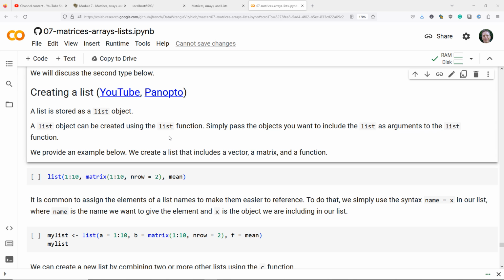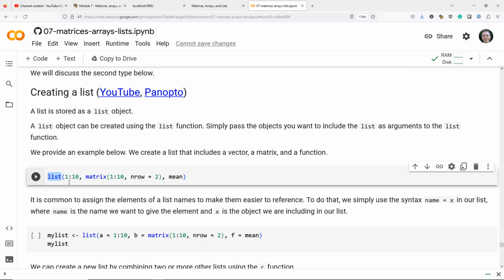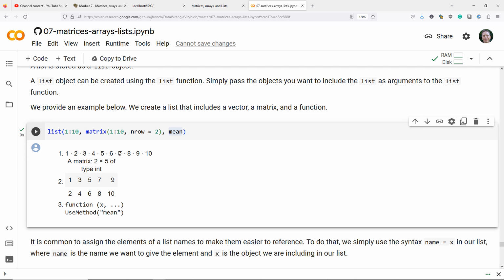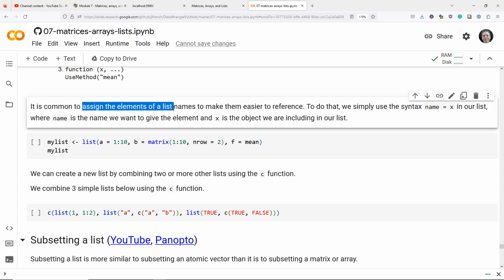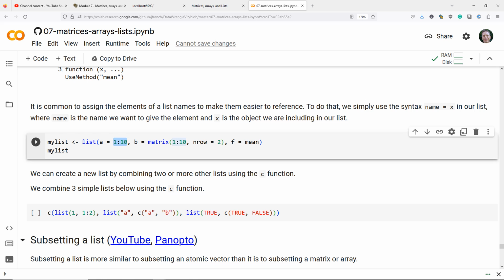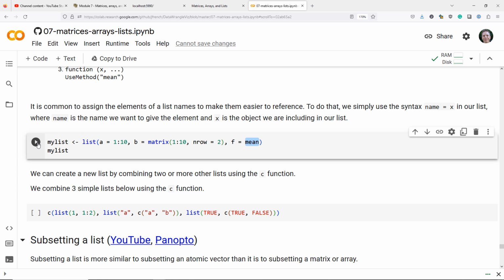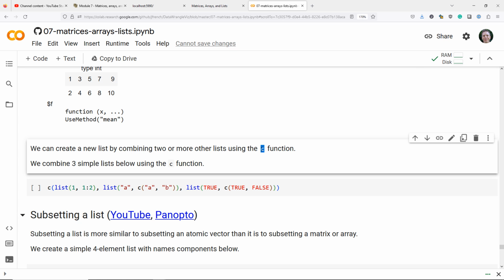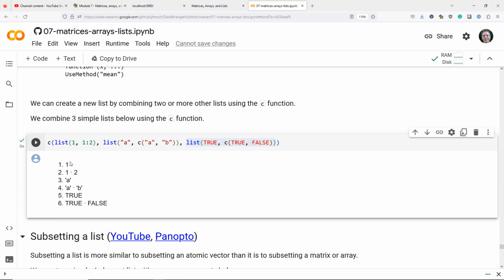Creating a list in R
We discuss how to create a list in R.